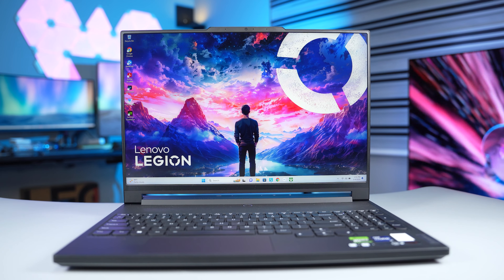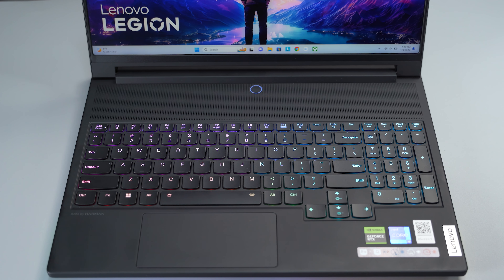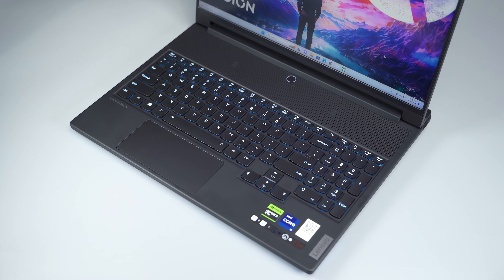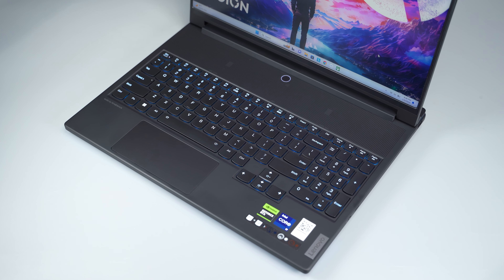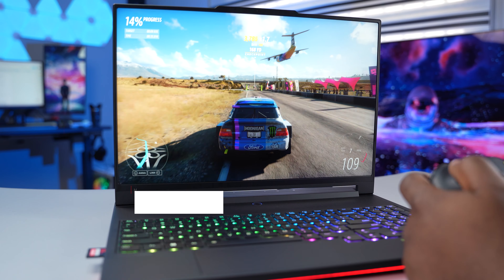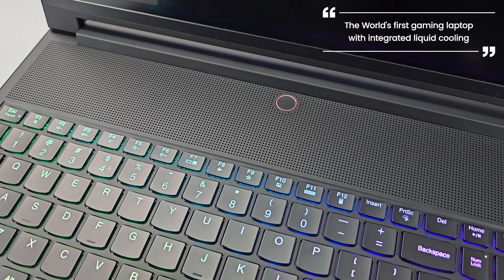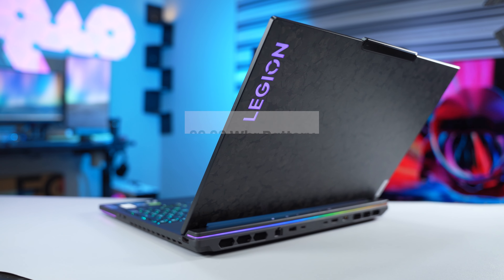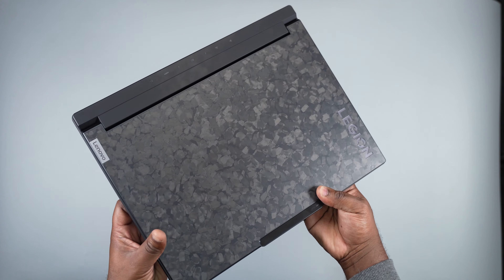Lenovo Legion 9i Gen 8 Unboxing and Review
In this video, we dive deep into the powerhouse that is the Lenovo Legion 9I. Gamers and creatives, buckle up as we explore the features, performance, and everything you need to know about this beast of a laptop.

Timestamps:
0:00 Introduction
0:30 Unboxing and Accessories
0:58 Build Quality
1:18 Ports and IO
2:00 Keyboard and Touch Pad
3:18 Display
4:12 Performance, Video editing,  and gaming
5:42 Lenovo Vantage Software
6:11 Web Cam, Mic, and Speakers
6:34 Battery Life and battery charging time
6:58 Price and Conclusion

Gear I use:
Main lens